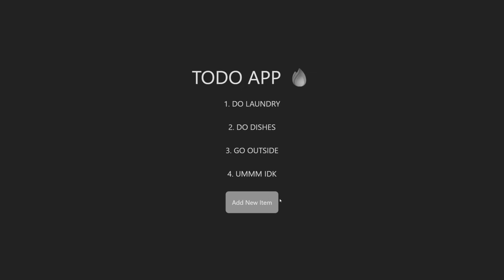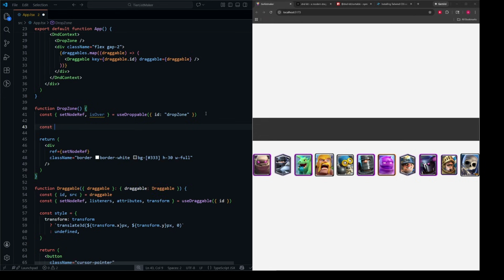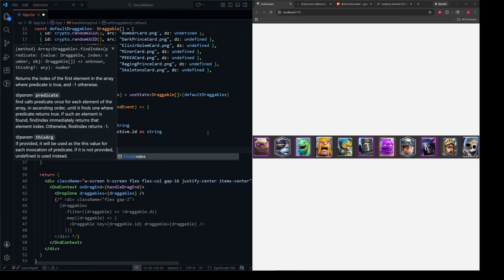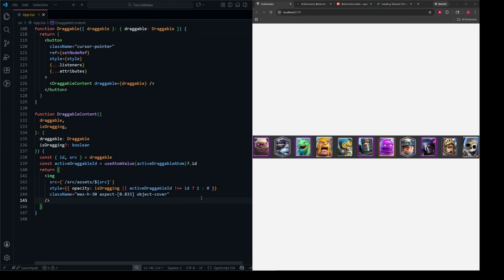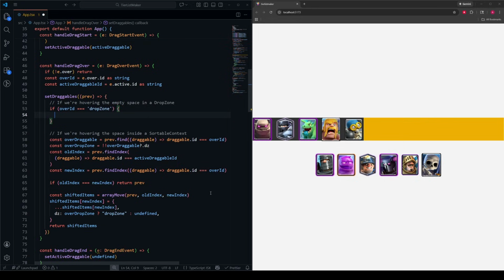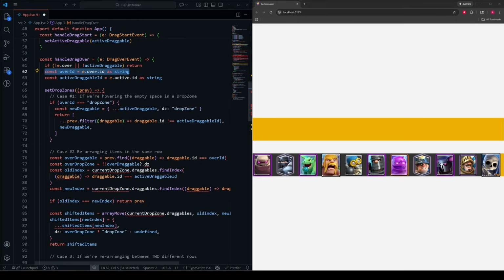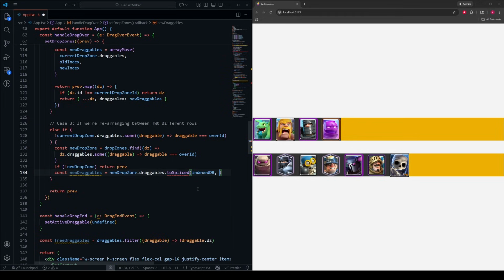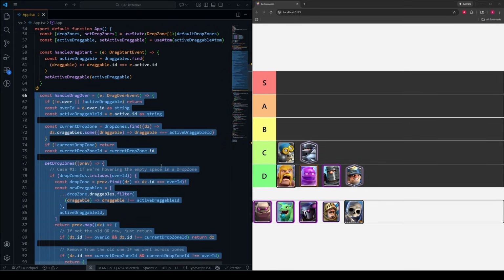I Built the Cleanest Tier List App in React — Fully Explained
In this video I build a clean, fully functional Tier List App in React from scratch — no templates, no shortcuts.

We cover drag and drop using dnd-kit, React's most popular drag and drop library. You'll learn how to create Draggables, Droppables, SortableContexts, DragOver/DragEnd events, and more!

This isn’t just a UI demo — it’s a real-world React build with practical patterns you can reuse in your own projects.

Whether you’re learning React, improving your frontend architecture, or want to see how a polished drag-and-drop interface is built step by step, this video walks through the entire process and explains why each decision is made.

Resources 📕

Also, shoutout to Clash Royale as I am using their Cards for this list :)

Timestamps:
0:00 - Intro
0:53 - Setup
3:18 - Visual Breakdown
5:18 - Draggables
15:36 - Droppables
20:04 - Drag Events
30:16 - Sorting
40:50 - DragOverlay
57:54 - Animations (DragOver)
1:03:45 - Outside/Inside
1:11:13 - Empty Space Drop
1:18:57 - Multiple Zones
1:47:36 - Sorting between zones
1:58:39 - Multiple Zones
1:59:59 - Polish